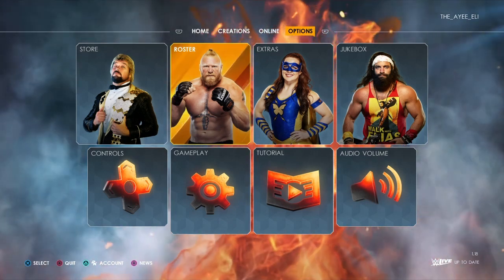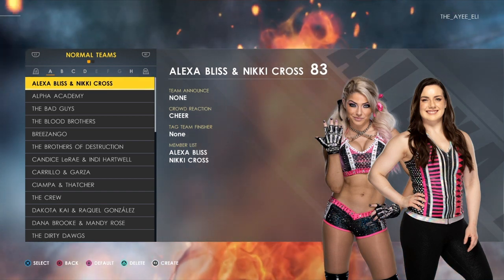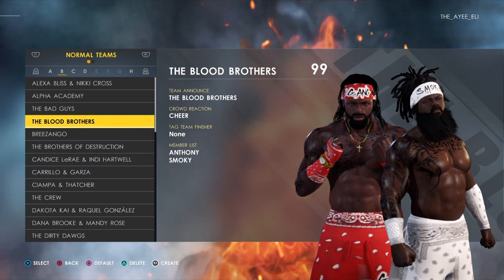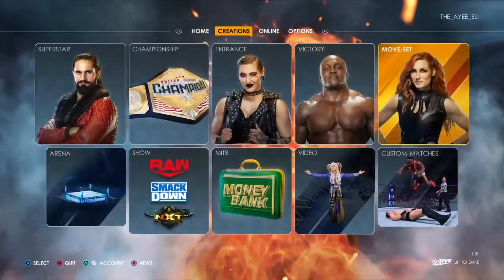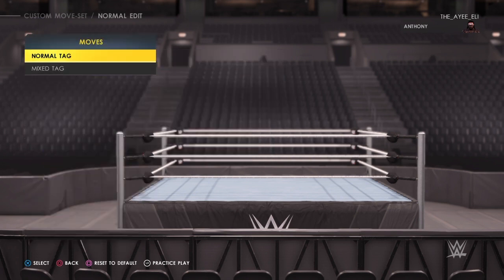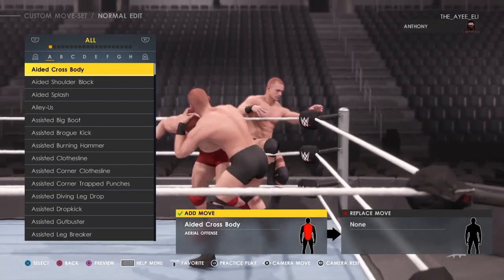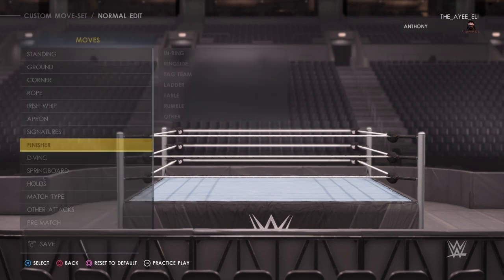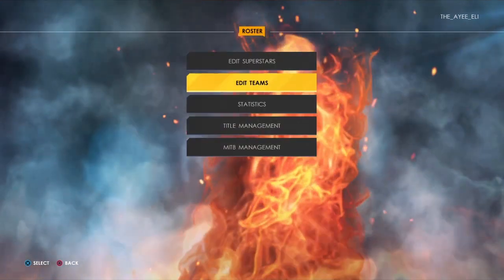WWE 2K22 UNIUERSE HOW TO GET TAG TEAM FINISHERS